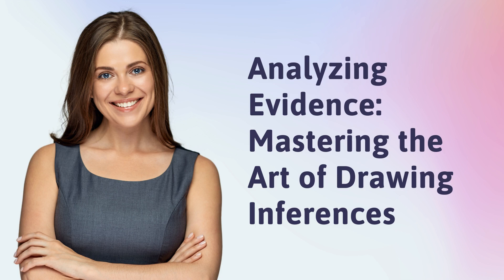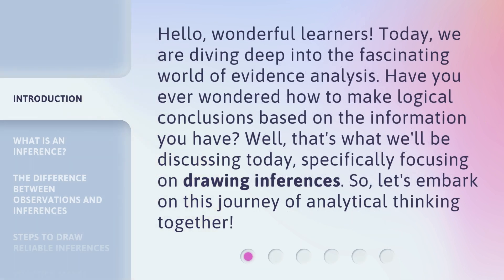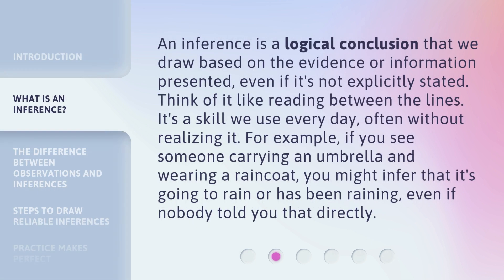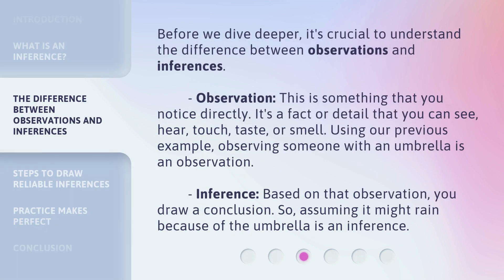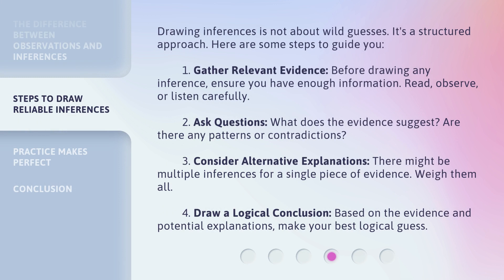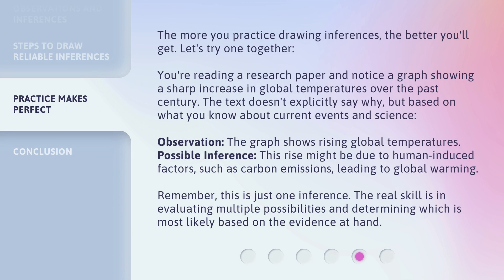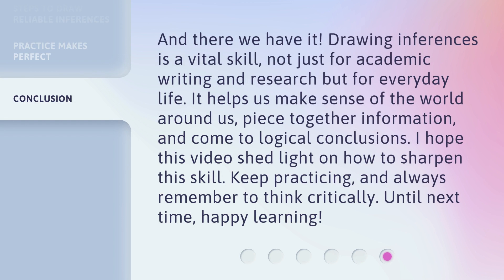Analyzing Evidence: Mastering the Art of Drawing Inferences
Mastering the Art of Drawing Inferences: Analyzing Evidence • Join us as we explore the world of evidence analysis and learn how to draw logical conclusions based on the information at hand. Discover the difference between observations and inferences, and follow our structured approach to drawing reliable inferences. Enhance your analytical thinking skills and unlock the power of drawing inferences!

00:00 • Introduction - Analyzing Evidence: Mastering the Art of Drawing Inferences
00:35 • What is an Inference?
01:05 • The Difference Between Observations and Inferences
01:41 • Steps to Draw Reliable Inferences
02:28 • Practice Makes Perfect